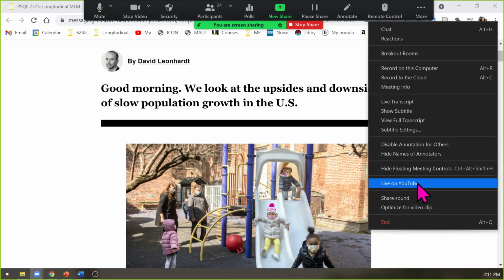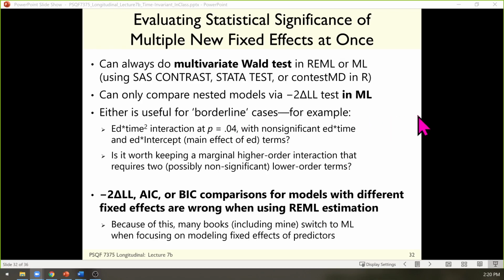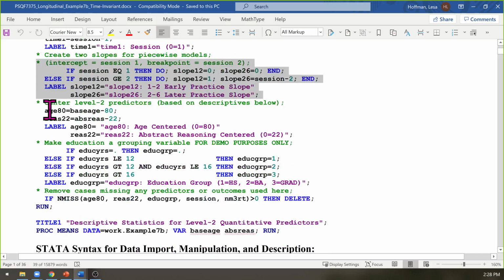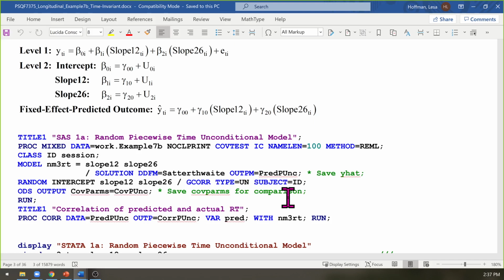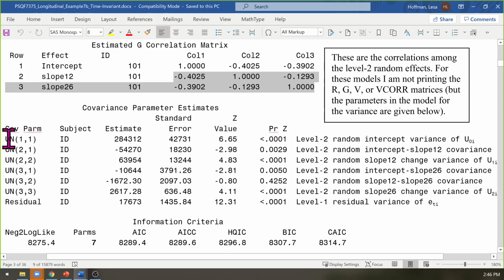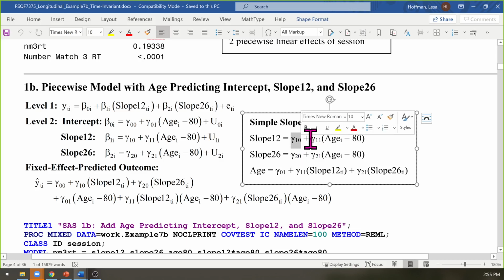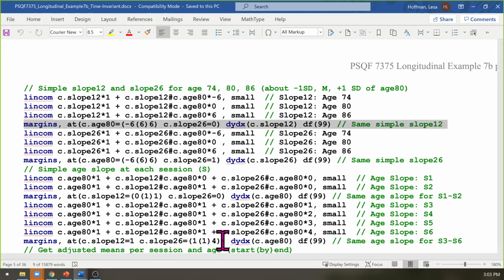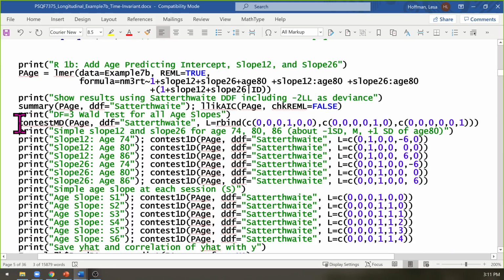PSQF7375_Longitudinal_Lecture7b_Example7b_Part4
Lecture 7b (slides 31-36) and Example 7b (pages 1-5)